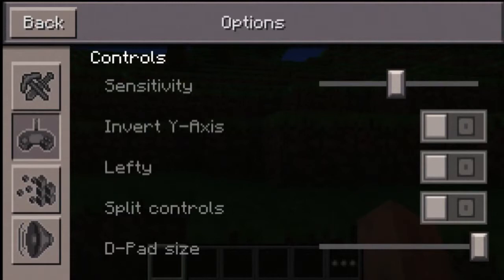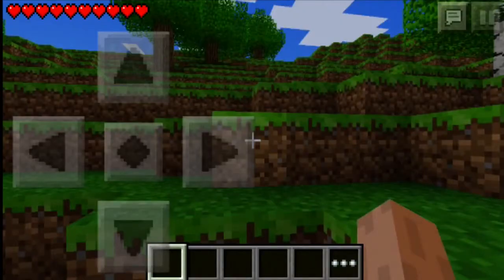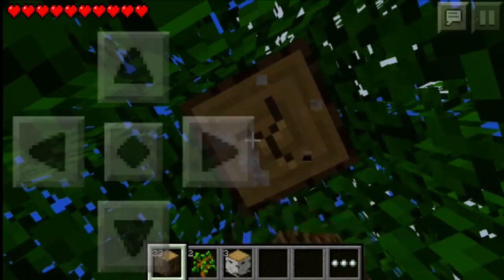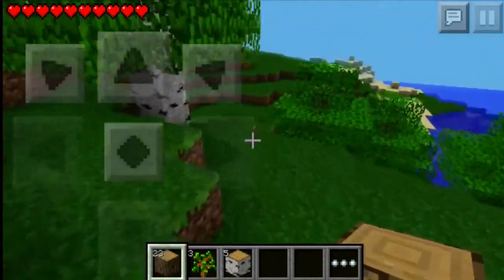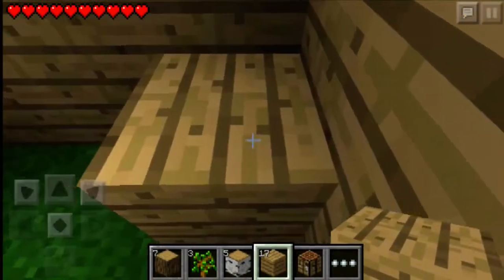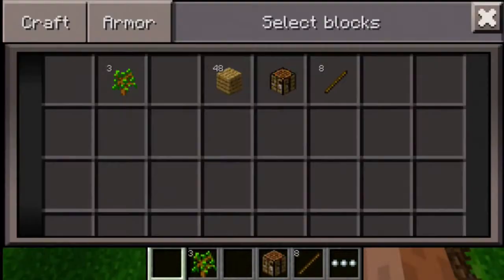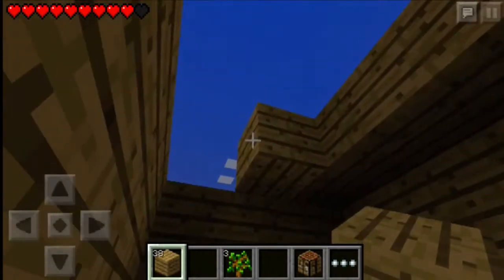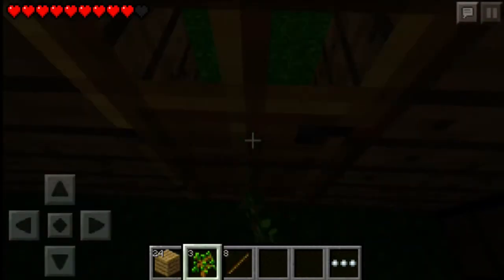Minecraft Pocket Edition Gameplay!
--- MACGamer Stuff ---